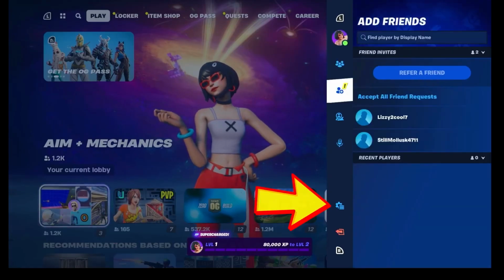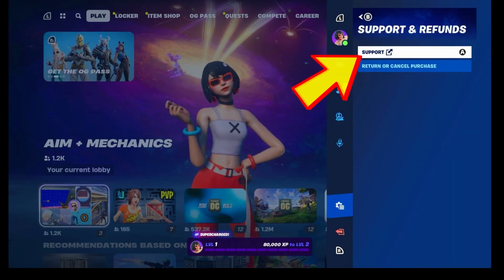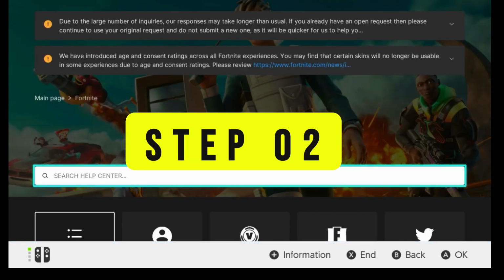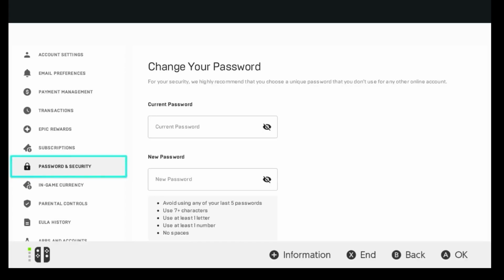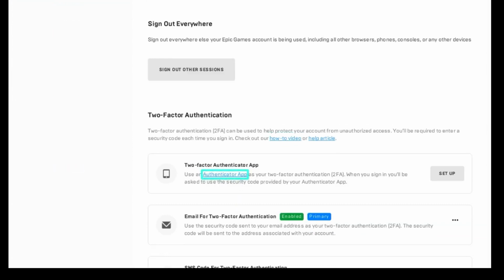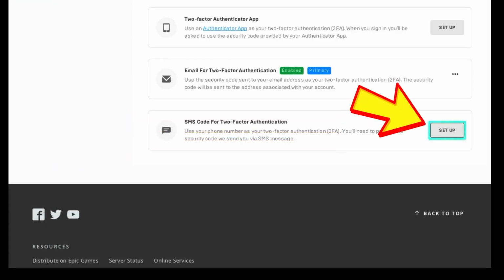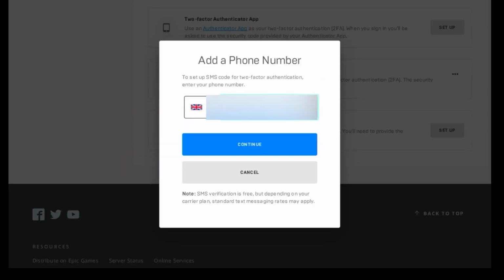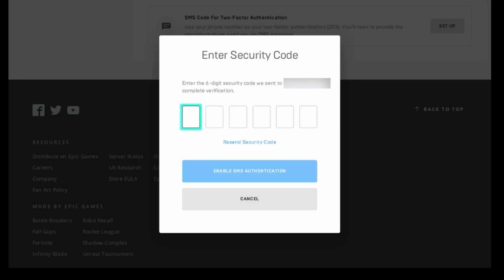How to Enable 2FA on Fortnite - Turn On Fortnite Two Factor Authentication(2024)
In This Video I Show You How to Turn On Fortnite Two Factor Authentication
In A Quick And Easy Tutorial.

Timestamps:

0:00-0:07 Intro
0:07-0:14 Go To the website
0:14-0:17 Login To Your Fornite Account
0:17-0:25 Account Settings
0:25-0:33 Choose Preferred Method
0:33-0:42 Setup 2FA
0:42-0:54 Tip For Account Security
0:54-1:14 Outro